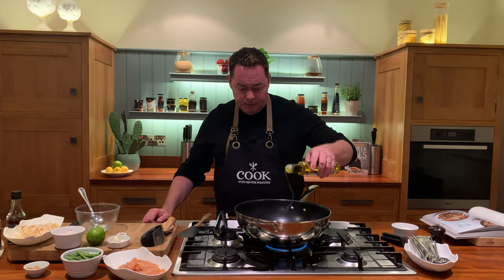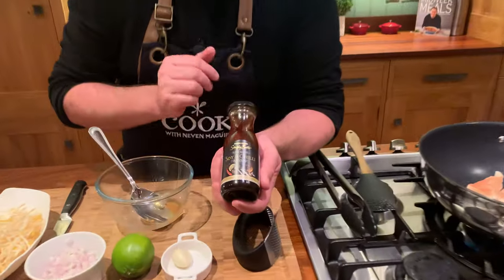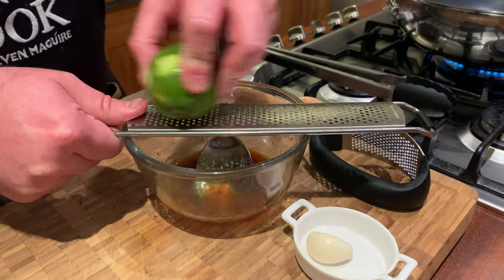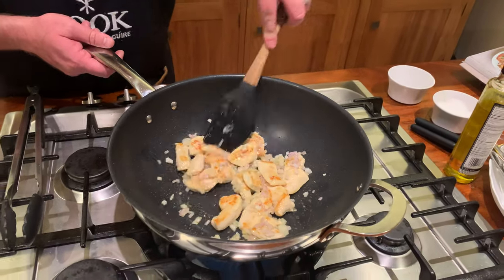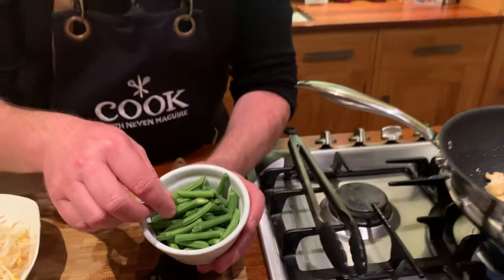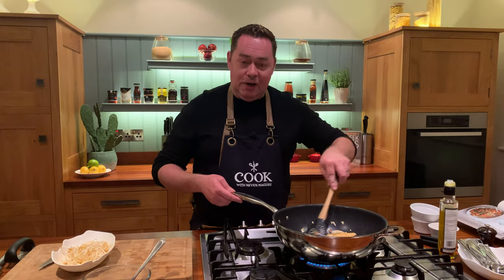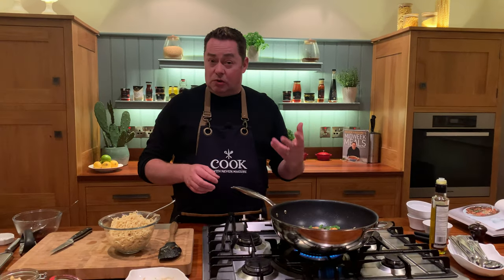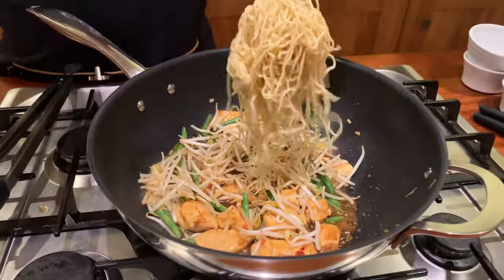Chicken & green bean stir fry with noodles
Quick and delicious recipe all the family will enjoy this 👌